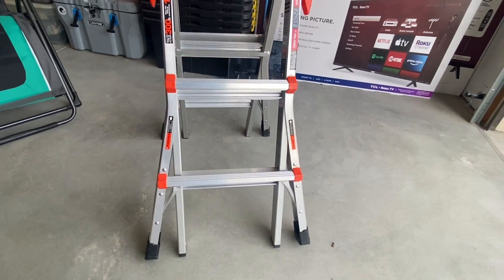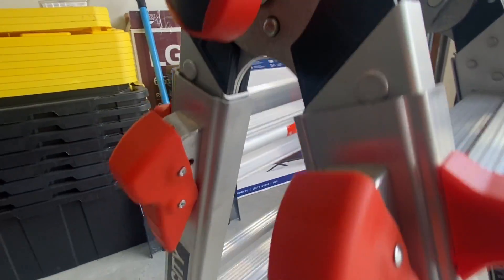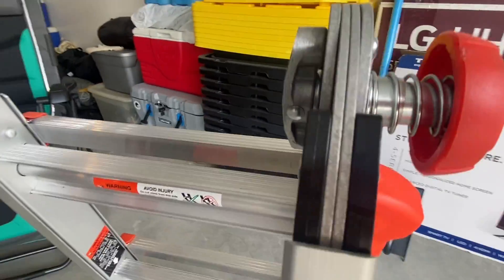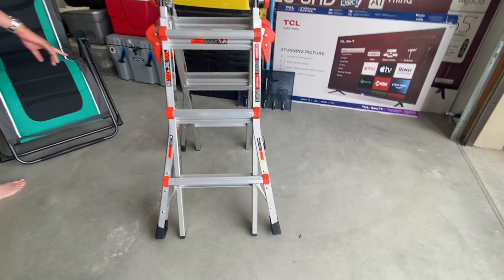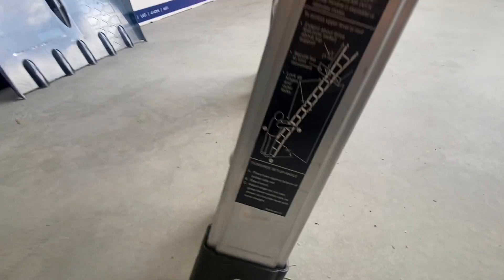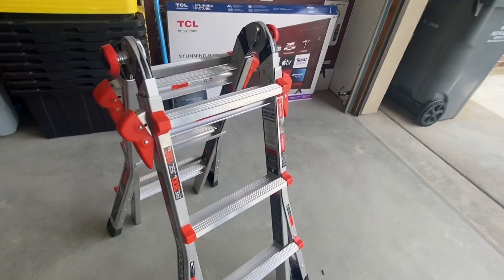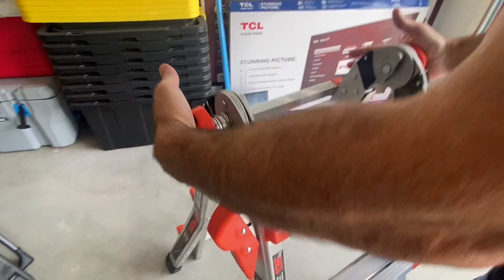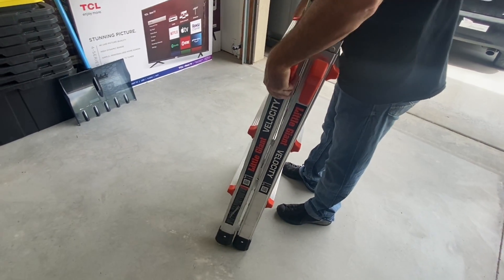Little Giant Ladders Review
💥 View Current Price ➡️ (Amazon)

Review of the Little Giant Ladders